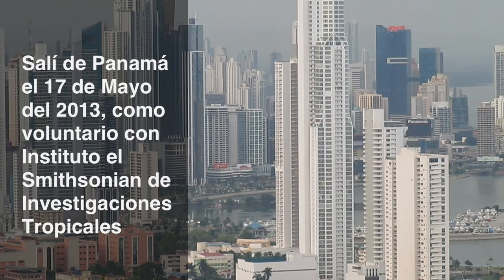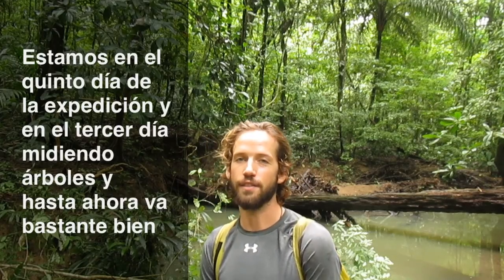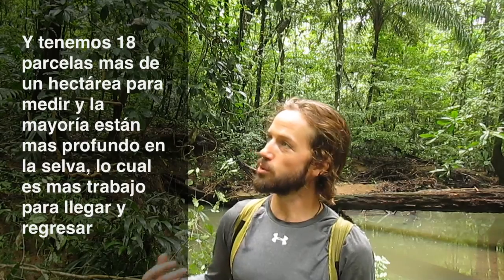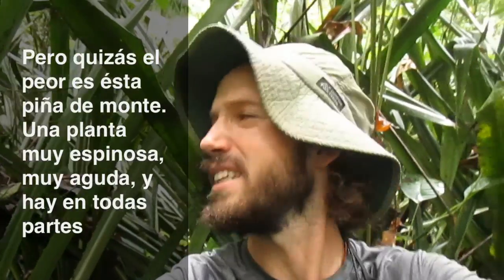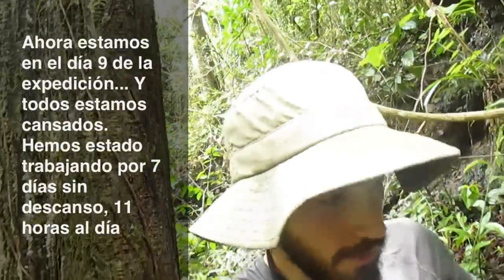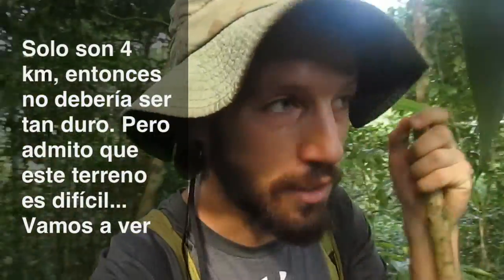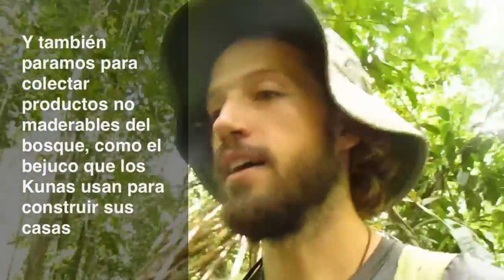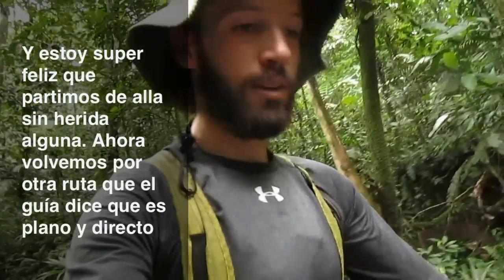Los Carboneros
While doing research for McGill/Smithsonian scientists Dr. Catherine Potvin and Javier Mateo-Vega, I undertook two scientific expeditions to a remote areas of Eastern Panama. Our objective was to collect data, not to film. But as the two week journey unfolded, I realized that this was the trip of a lifetime. I took short video clips with my basic canon powershot camera looked great, added some commentary, and then when the trip was over I quickly edited the scenes together.

I also wrote a story on the expedition for the McGill Reporter, which is available

For more on the science, here is a concise explanation by the lead scientist Dr. Catherine Potvin